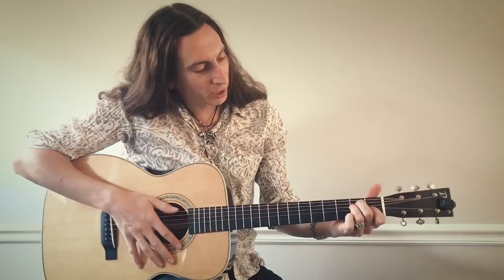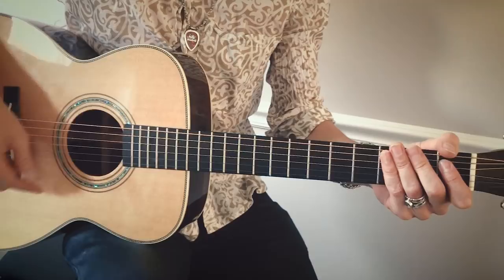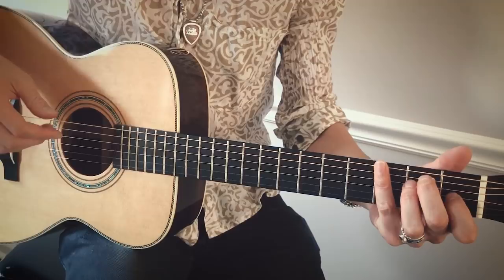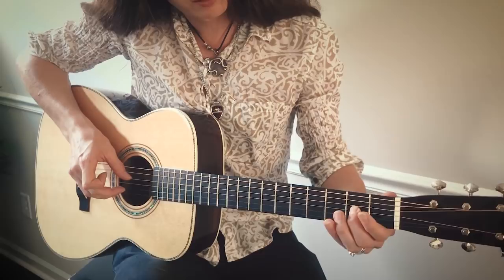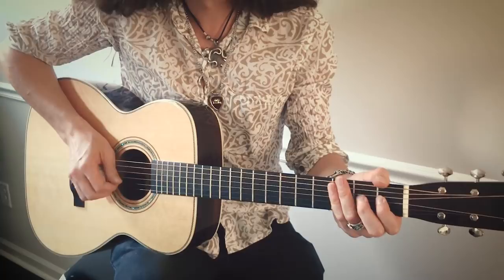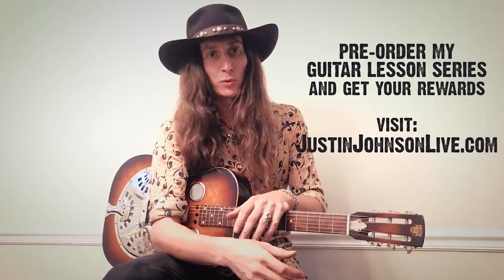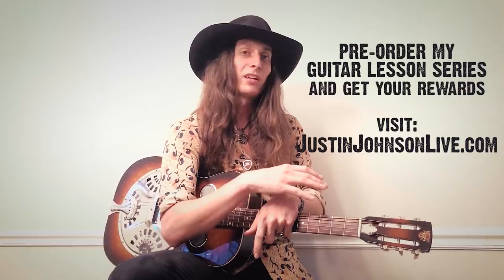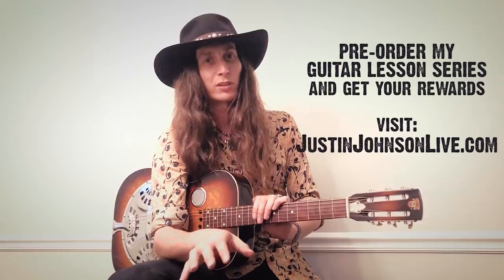"ONE MINUTE RIFFS" GUITAR LESSON #1 - Hill Country Blues Rhythm/Lead Riff - Key of E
Here is a quick Hill Country Blues riff for you in the key of E that combined rhythm and lead together.  It is tuned to standard tuning (EADGBE).  Pay attention to what my right hand is doing to add rhythm and look closely at what fingers I use on my right hand to strike the notes.